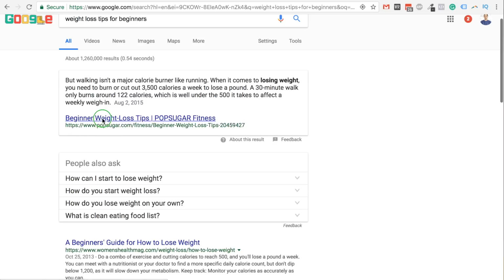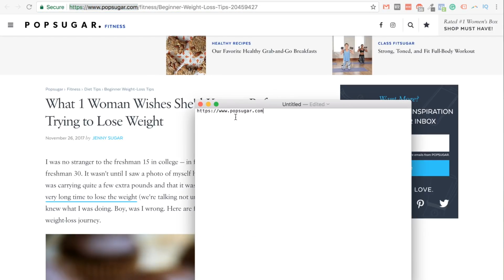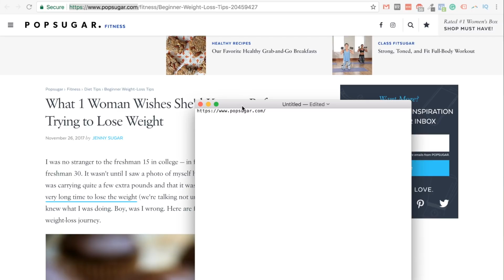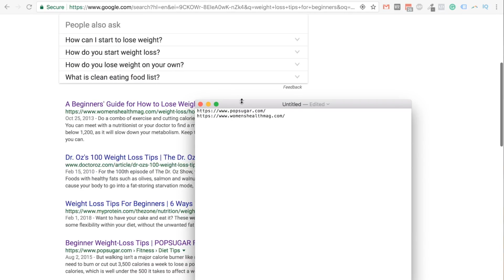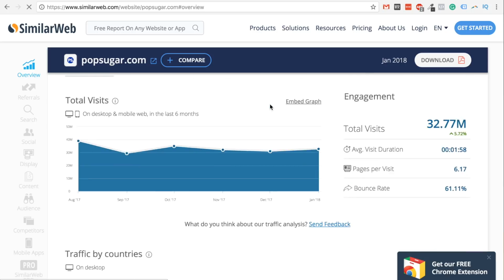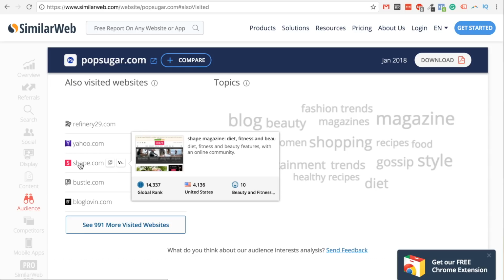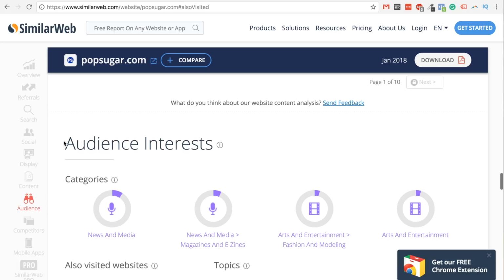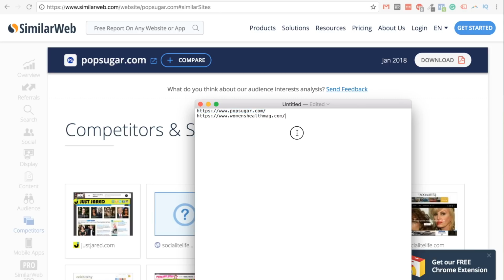How to Get Affiliate Sales Using Display Ads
In this video, I'll teach you what I use display ads for and how I use them to sell affiliate products and make commissions. Display ads, if not done correctly can be a massive waste of time, so it's important to do extensive research before starting your campaigns.